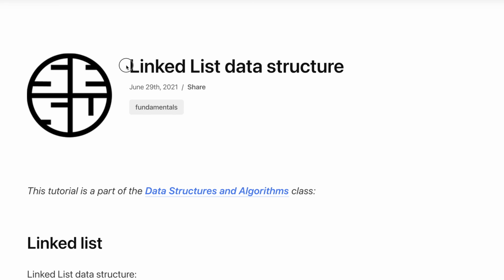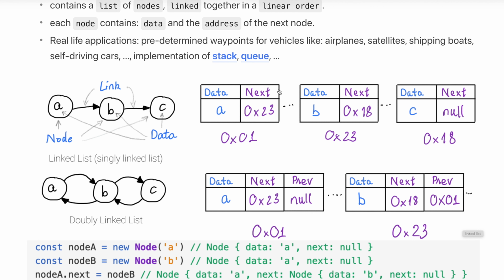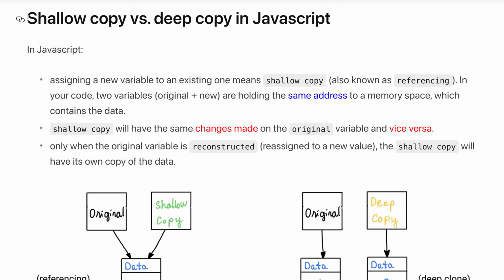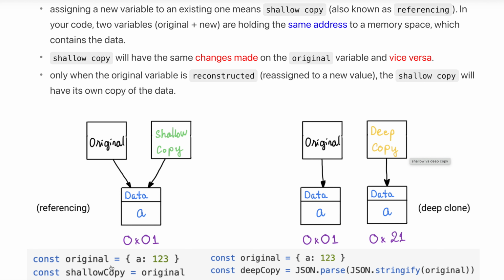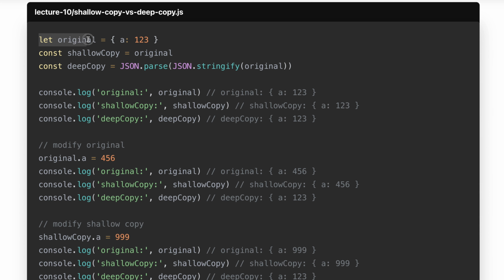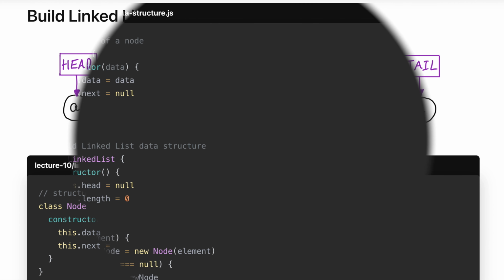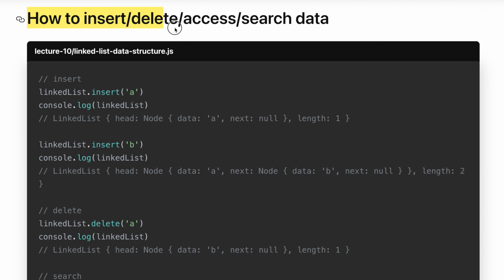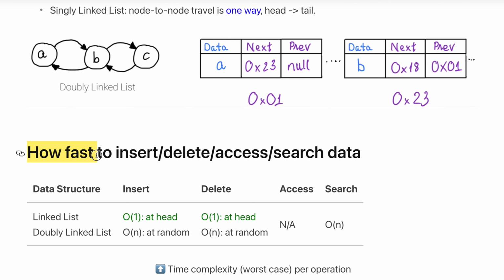Linked List data structure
In this video, we will learn about Linked List data structure, how to build Linked List data structure from scratch, how to insert/delete/access/search, and how fast (time complexity) these operations are. We will also learn about an important concept used to build Linked List: shallow copy vs. deep copy.

Contents

00:08 Linked List: high level, on RAM, on code
03:02 Shallow copy vs. deep copy
06:41 Build Linked List data structure
08:15 How to insert/delete/access/search data
09:07 Doubly Linked List
09:36 How fast to insert/delete/access/search data